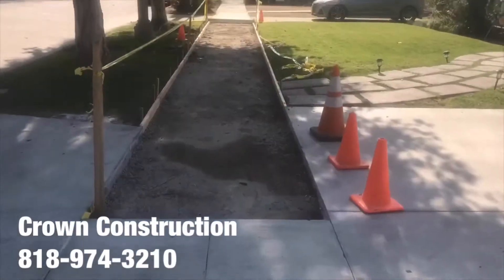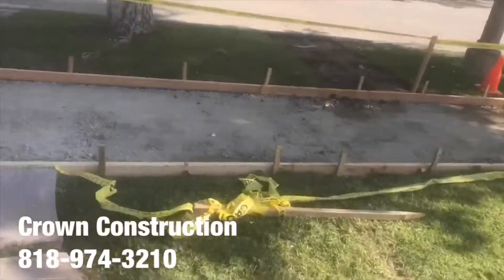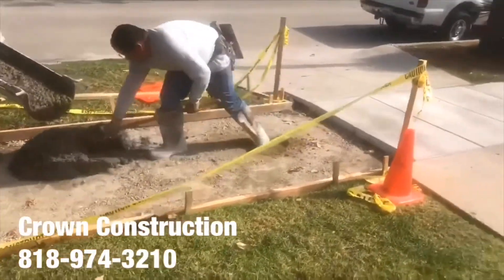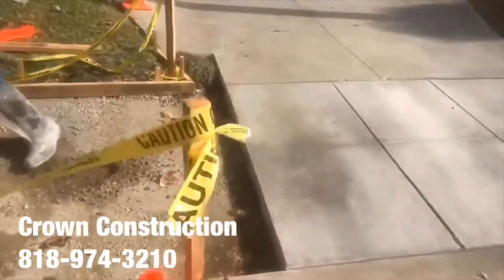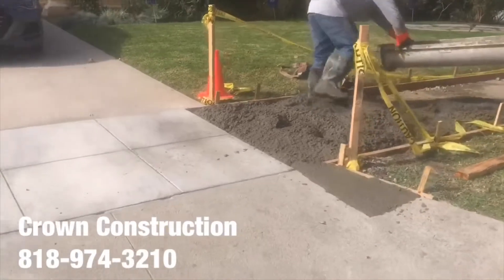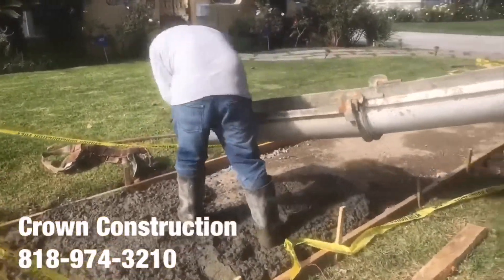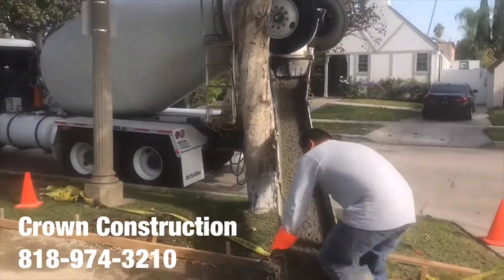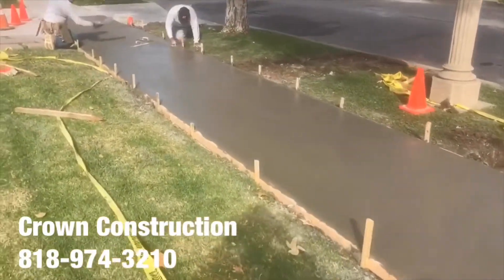Commerce Sidewalk Repair Contractor by Crown Construction